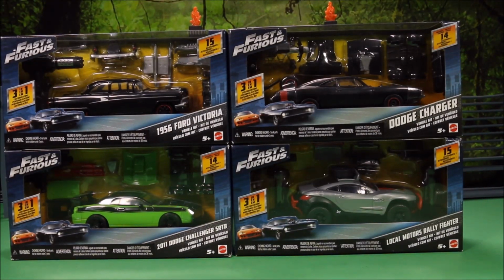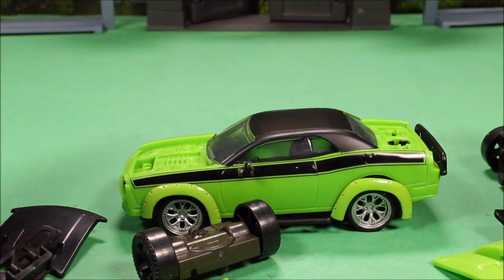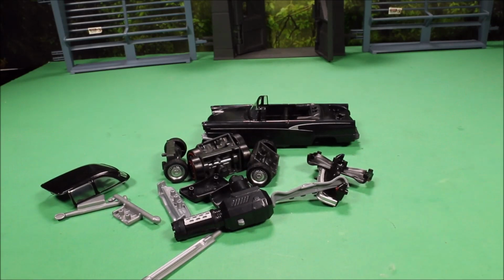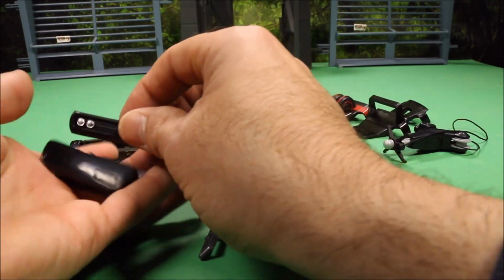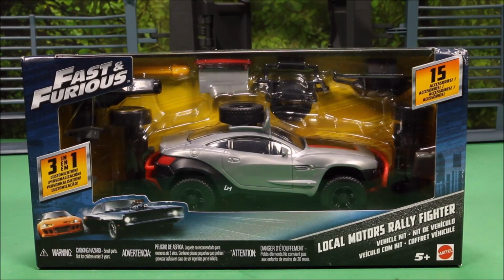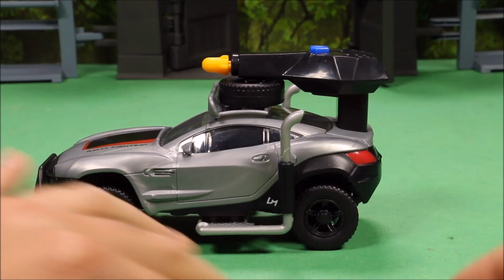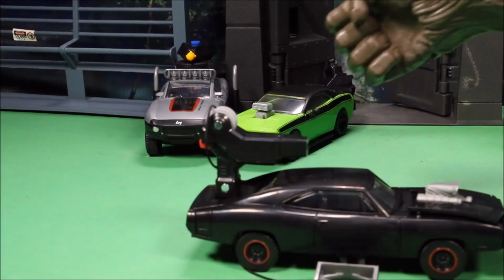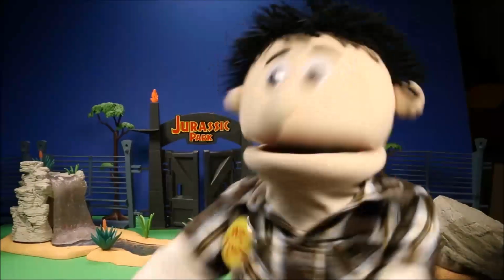New 4 Fast And Furious Customizers Vehicle Kit Vs King Kong & Godzilla Unboxing Fast 8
WD Toys presents Fast & Furious Stars Vs King Kong and Godzilla In Jurassic Park. Dom, TEJ, and Hobbes accidentally enter Jurassic Park will they be eaten by Godzilla? Watch me unbox the following sets that were sent to me by my friends at Mattel, fast and furious 3 in 1 cars 2011 dodge challenger srt8, dodge charger, 1956 ford victoria, local motors rally fighter vehicle kits.